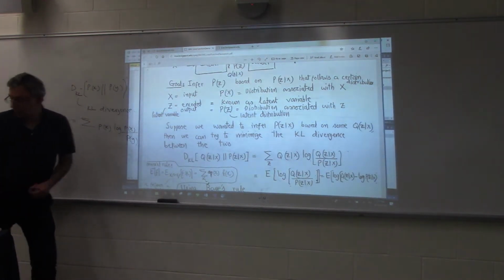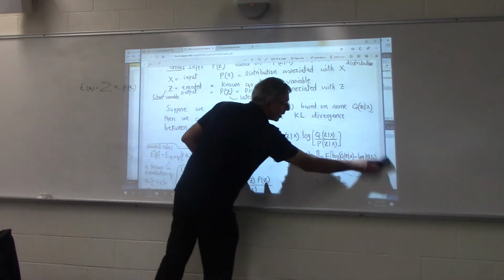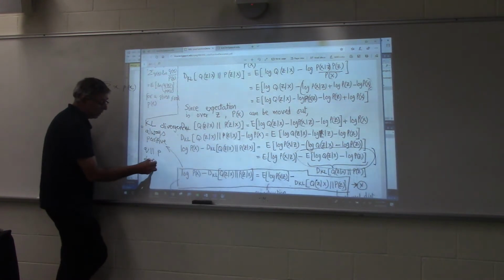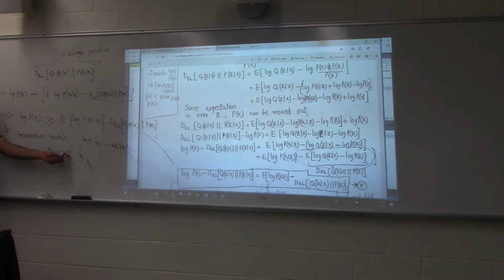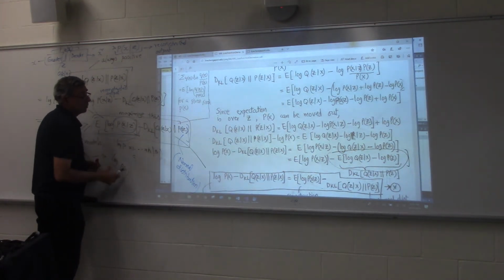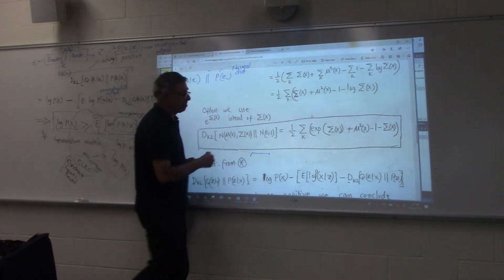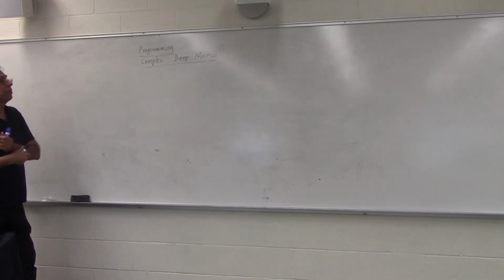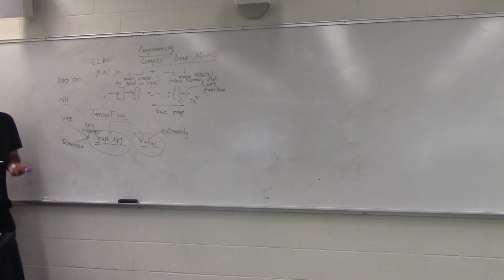CPEG586 Lec11B 04152019